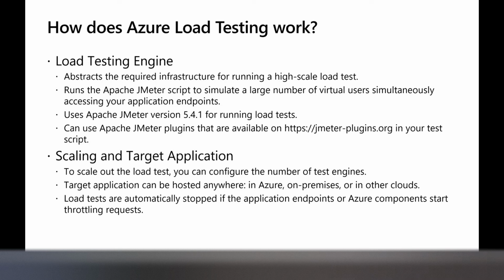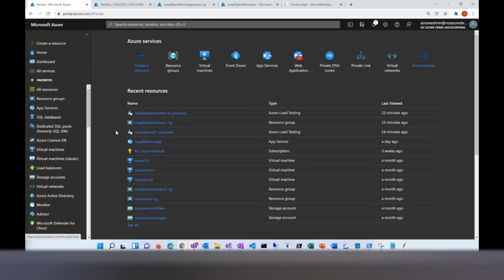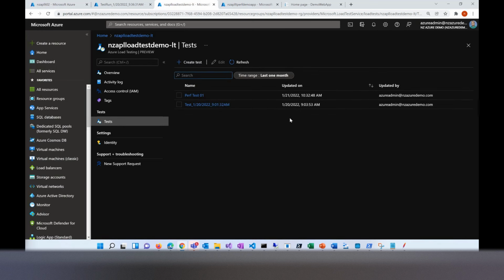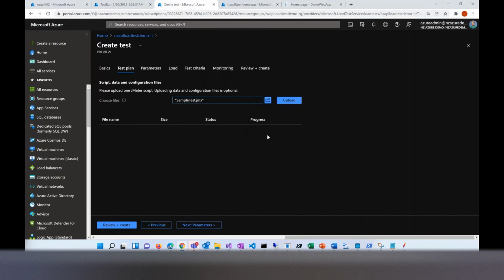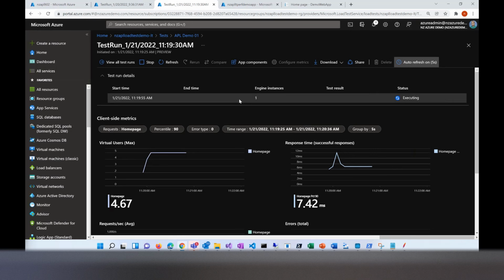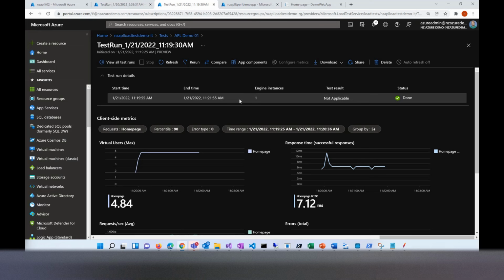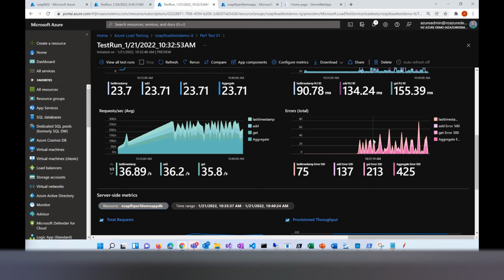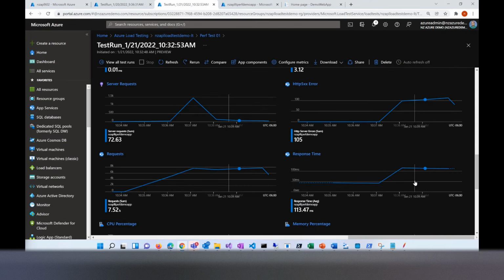Azure Load Testing Preview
Please join this webinar to learn about Azure Load Testing. Azure Load Testing Preview is a fully managed load-testing service that enables you to generate high-scale load. The service simulates traffic for your applications, regardless of where they're hosted. Developers, testers, and quality assurance (QA) engineers can use it to optimize application performance, scalability, or capacity.